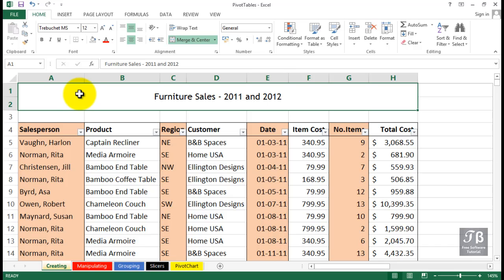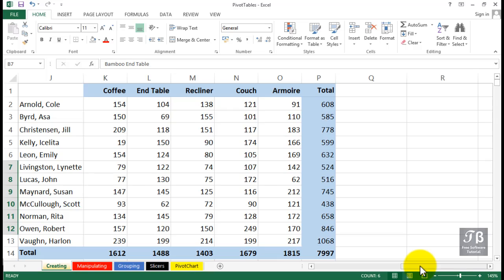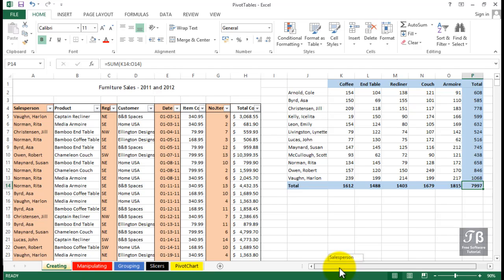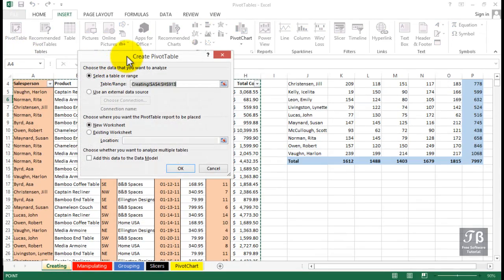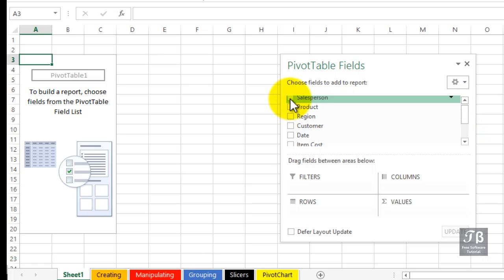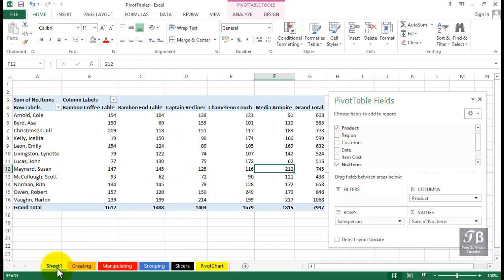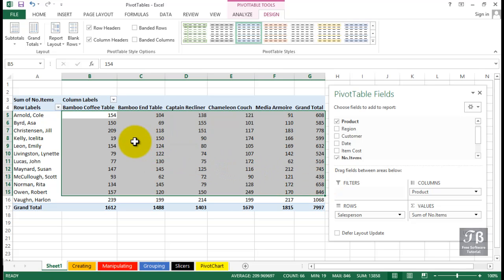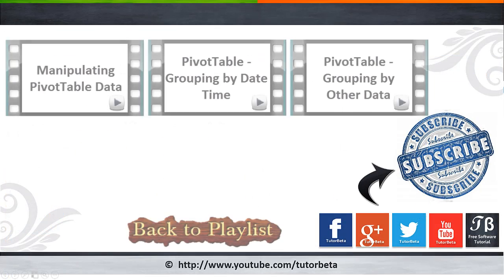Introduction To PivotTable Excel 2013 Beginners Tutorial